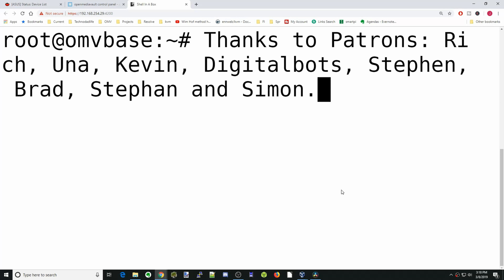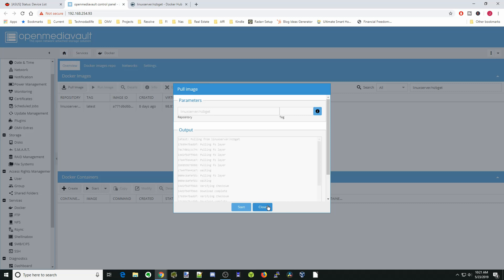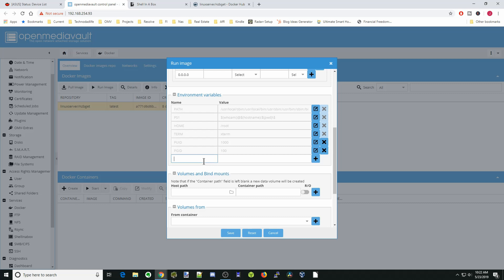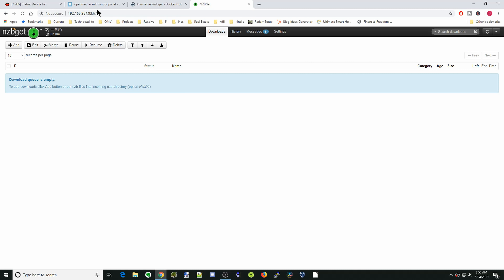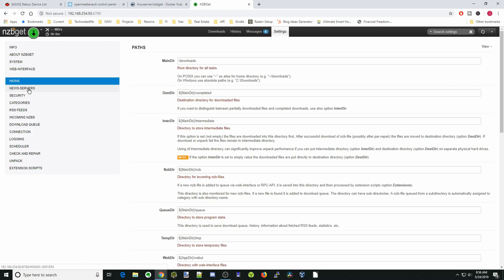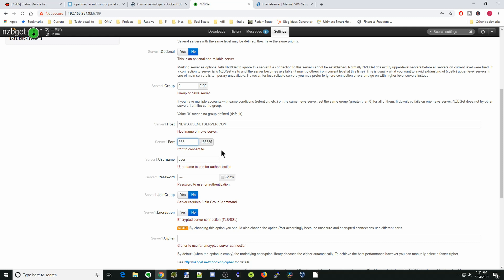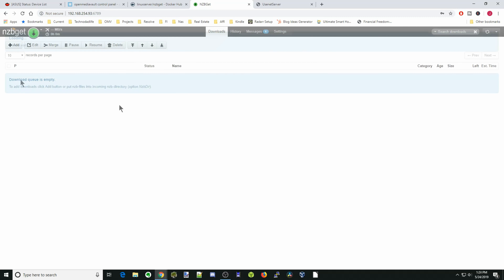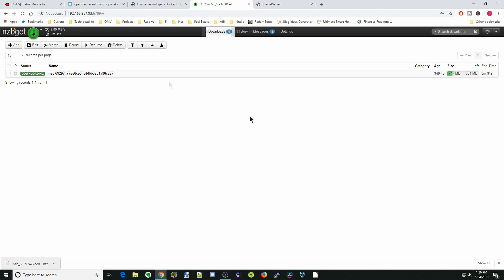How to Install and Configure NZBGet on Openmedivault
We will use docker to install NXBGet and then show how to properly configure it.